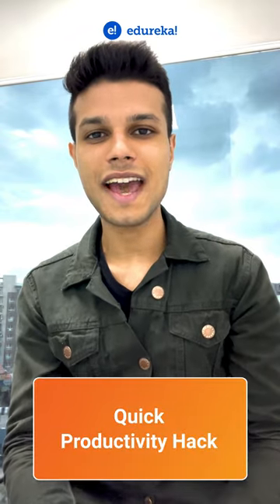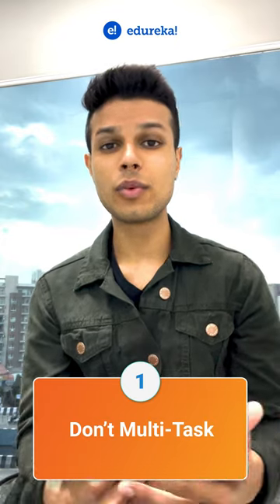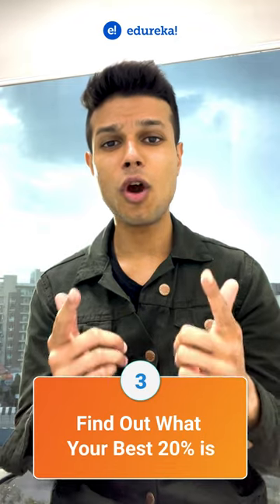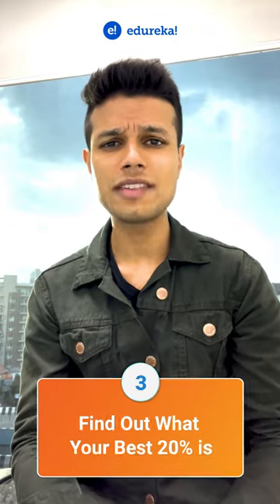Quick Productivity Hack